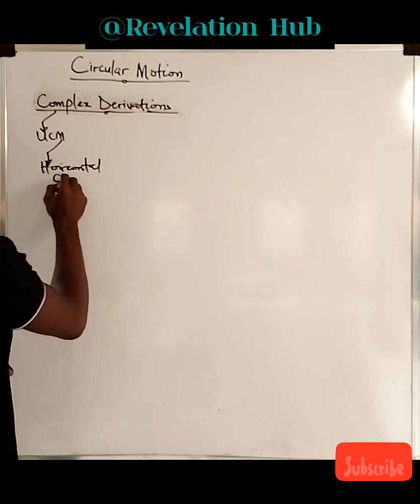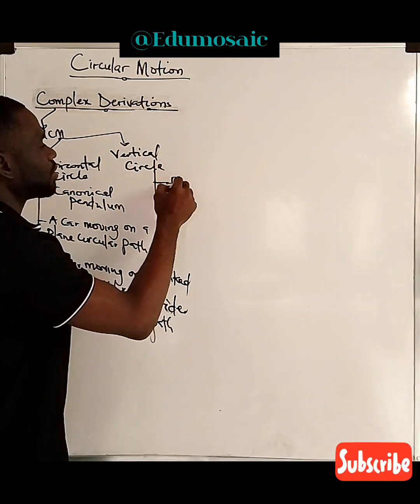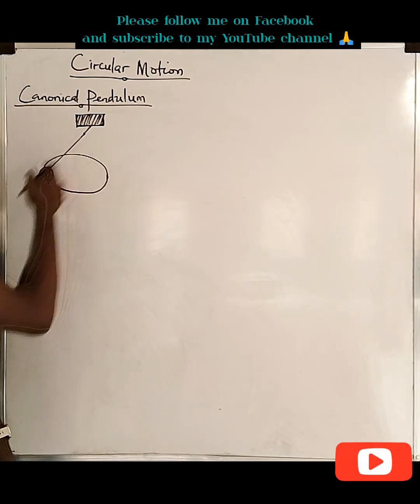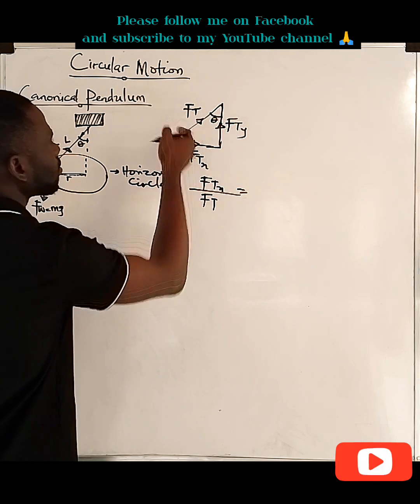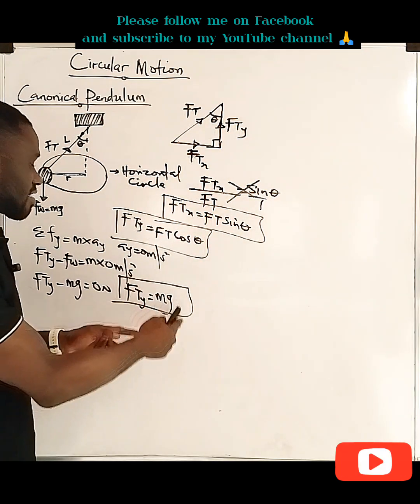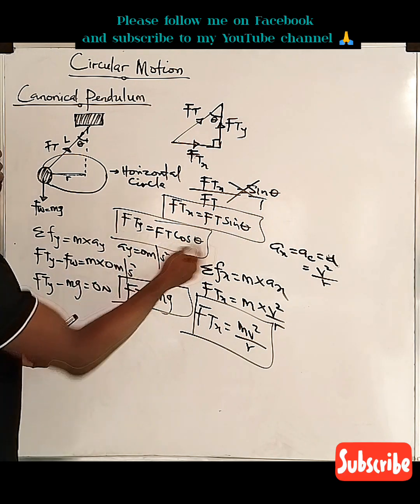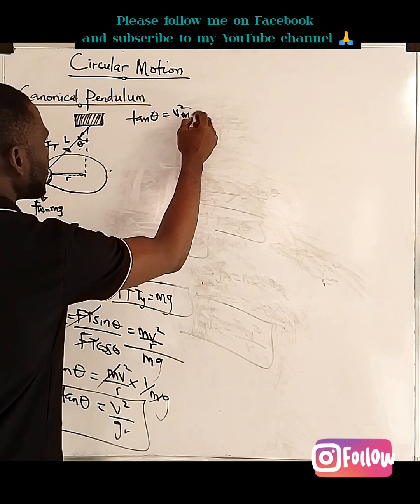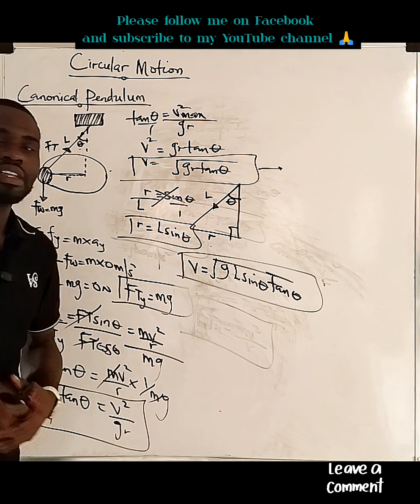"Pendulum Physics: Deriving the Magic Behind Every Swing!"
This is a must-see masterpiece on the various advanced formulae on Canonical pendulum under the Horizontal Uniform Circular Motion.